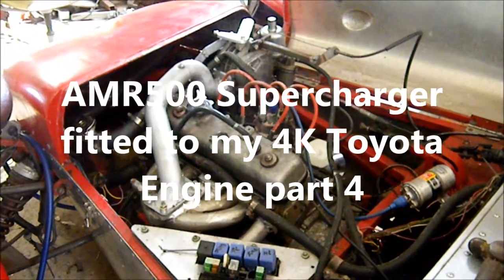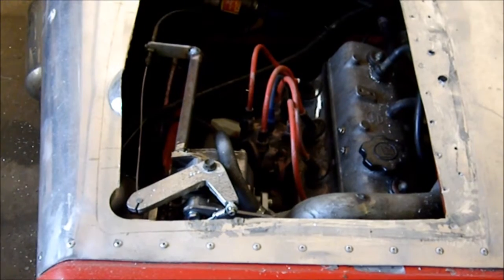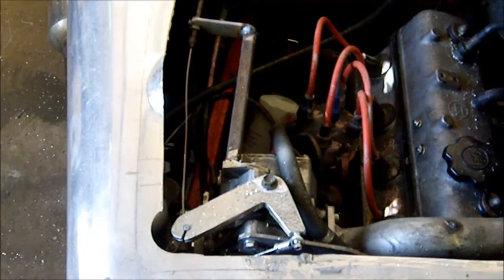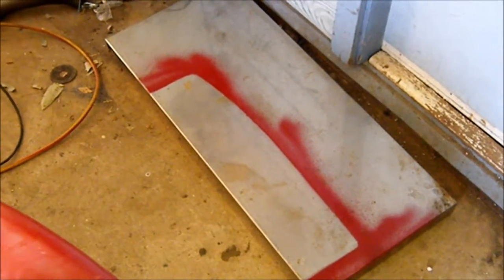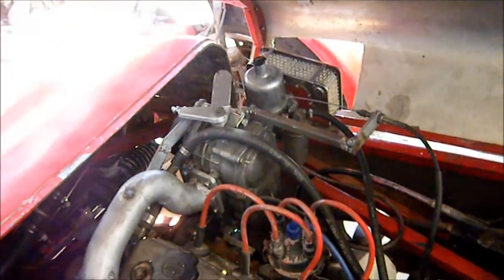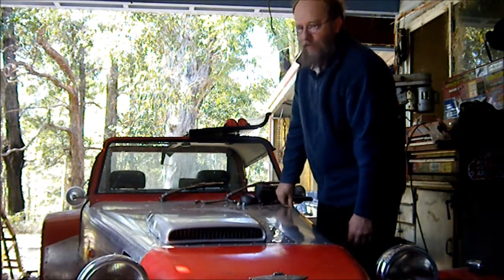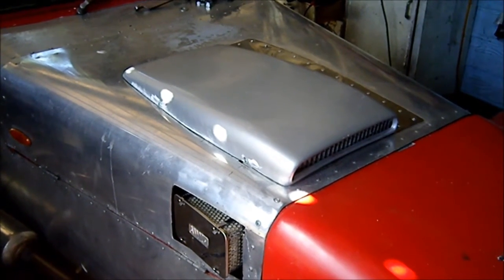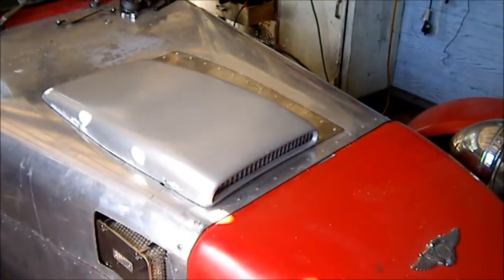AMR500 Part4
further progress with the supercharger including why it was sticking at full noise when I was test driving it.